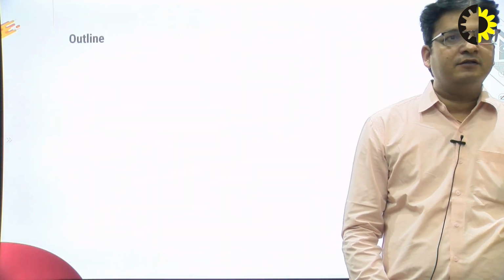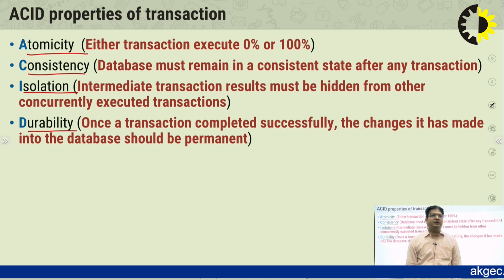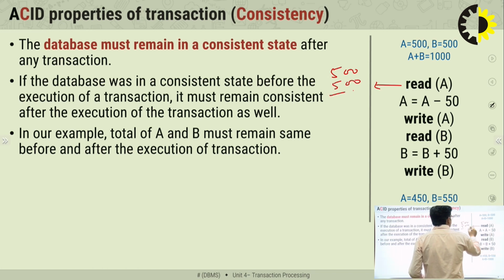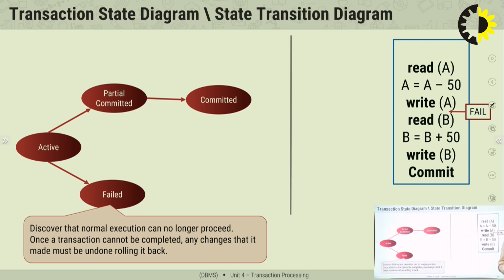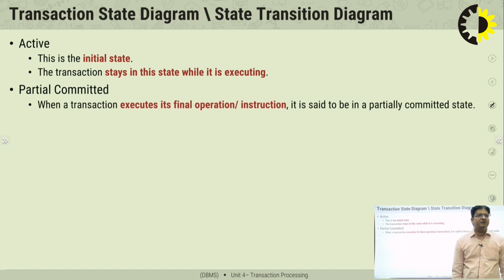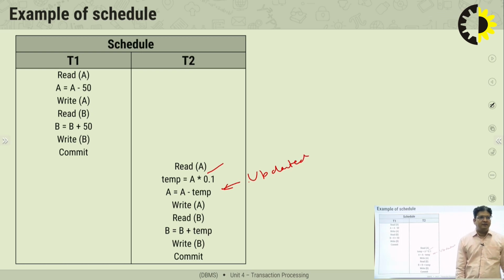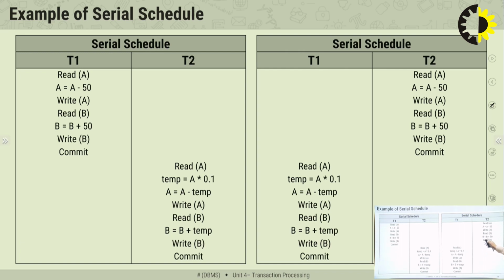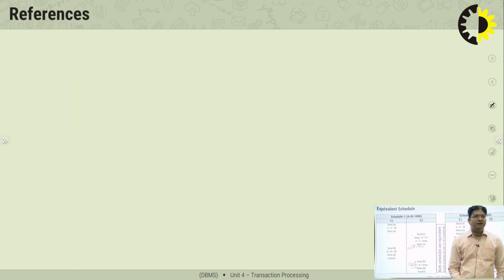''Transaction Processing'' Database Management System Lecture 01 By Mr Sandeep Yadav, AKGEC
Transaction is a collection of operation that perform logical unit of work while doing so , It has to preserve ACID properties.